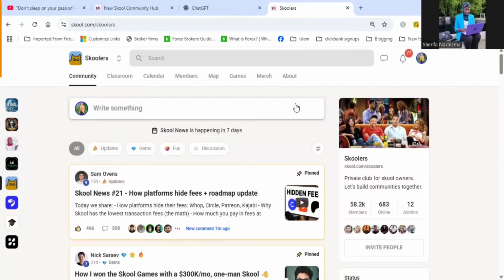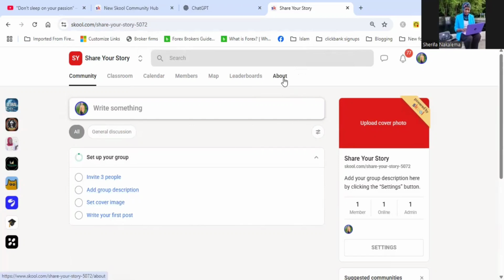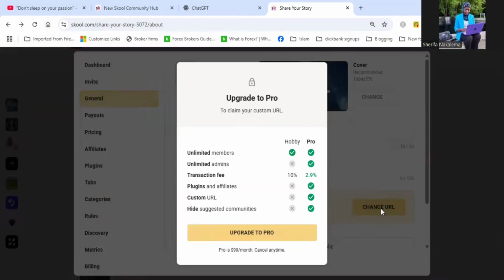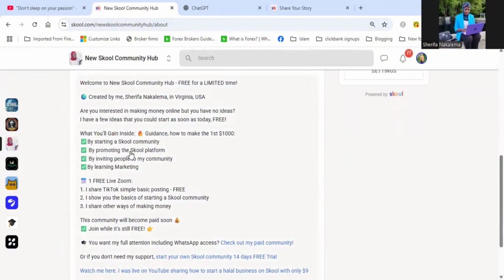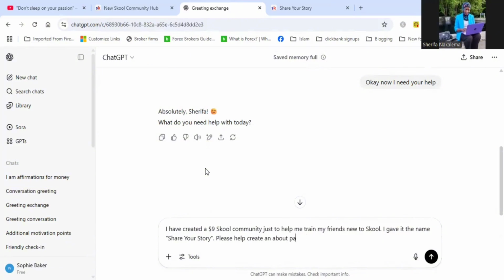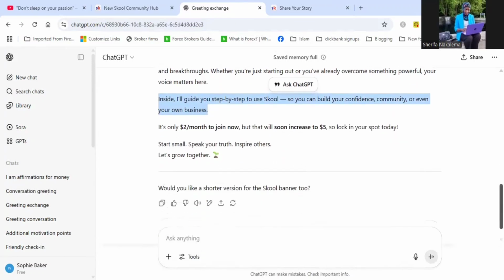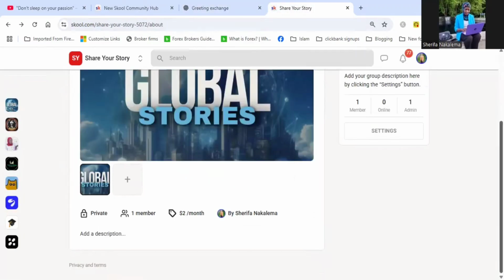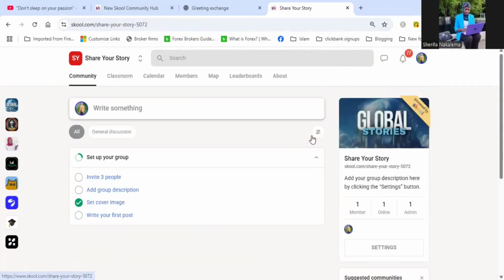How to Create a Skool Community About Page Step by Step (2025) #3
How to create your Skool community about page step by step. In this video I am showing you how to set up your community about page. In this video I also show Sam Ovens' Skoolers community first, I add the about page image and then with the help of ChatGPT I show you how to add the Skool page description. This video is about setting up the about page of a Skool community, the text part only.

Time Stamps:
00:00 Intro
00:27 Sam Ovens' Skoolers Community
01:52 Setting an About page cover image
05:24 Adding About page description
05:37 Using ChatGPT
13:50 Adding emojis to your About page description
16:20 The finished About page